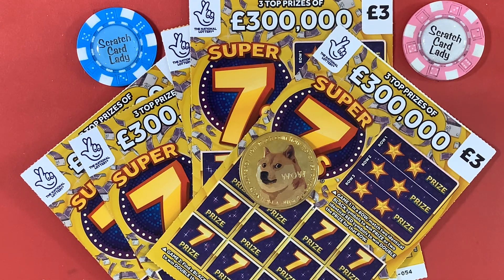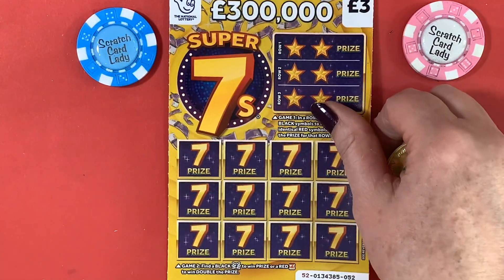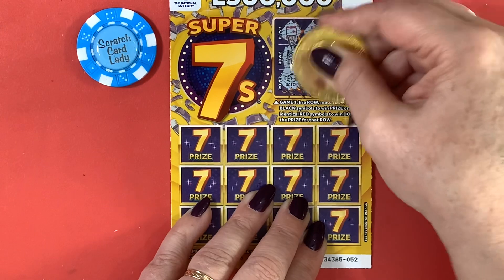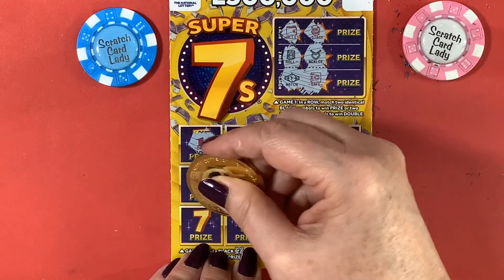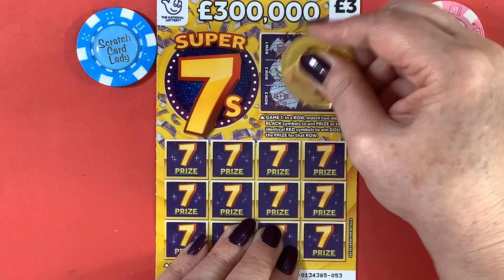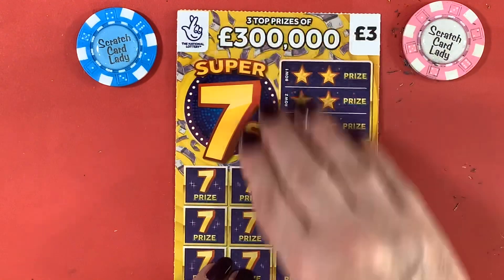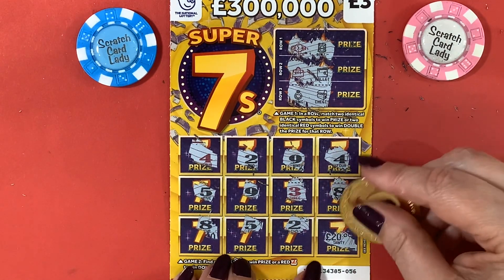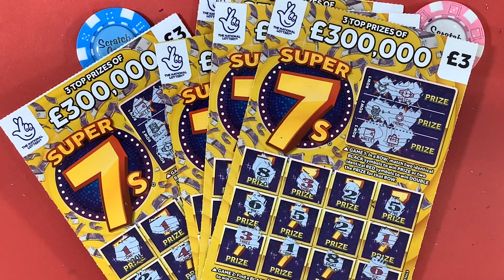🤗Another fun session with the new Super 7’sNational Lottery scratch cards, how much can I win 🤞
🤗Another £15 on 5 of the new Super 7’s £3 scratch cards, how will they be for me this time, can I find some good wins 😜🤞🤞🤞